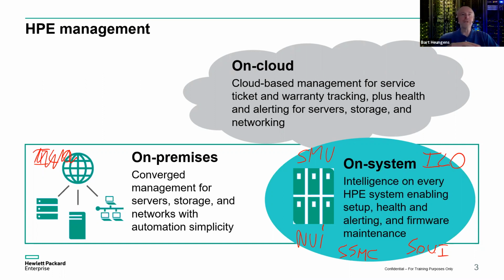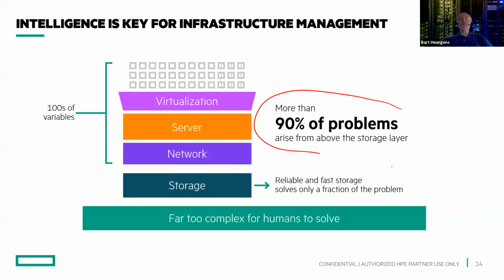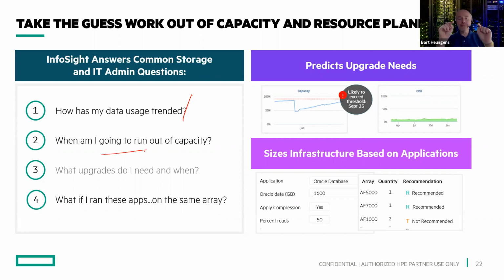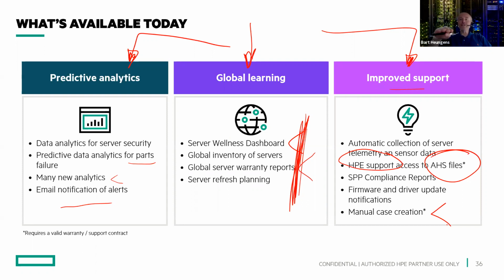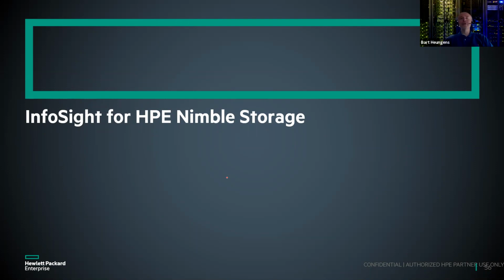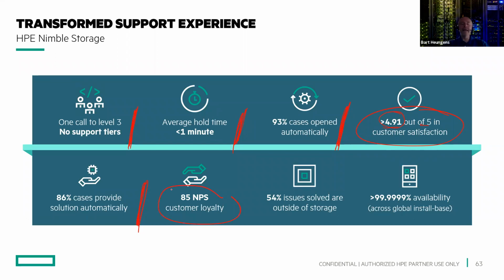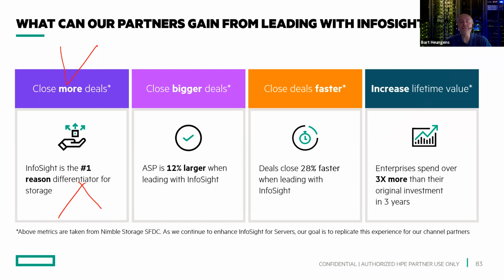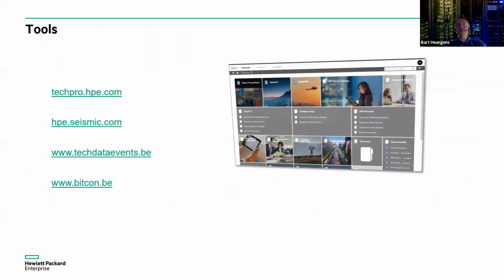HPE: Infosight webinar